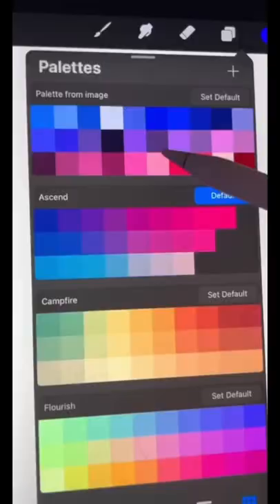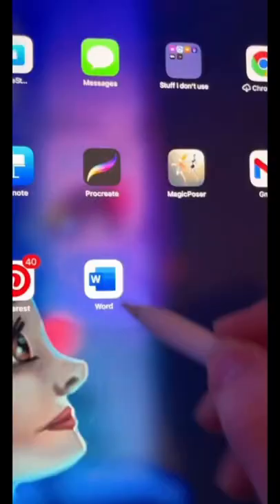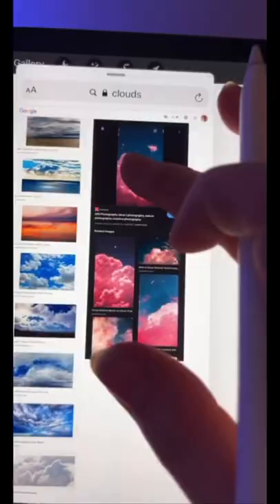New drawing, who dis?